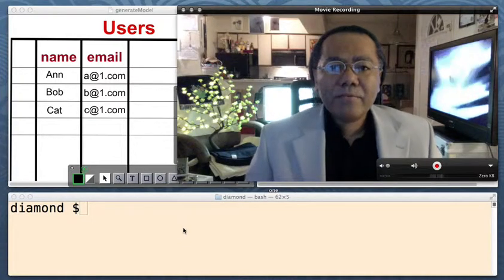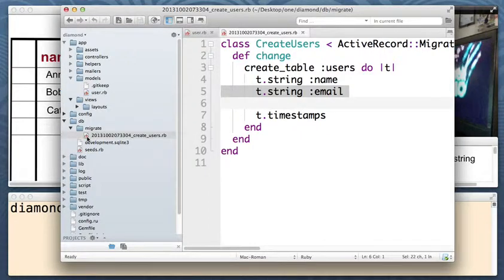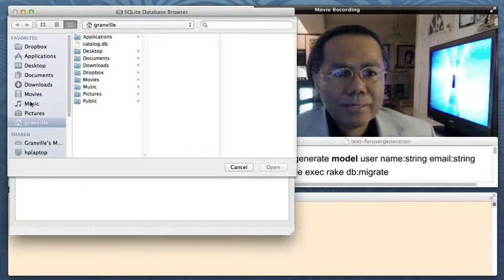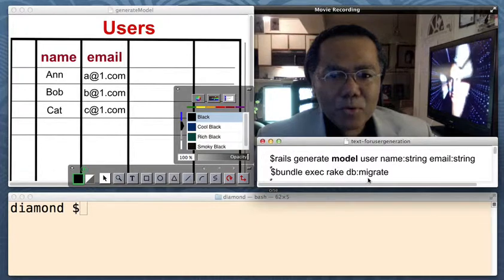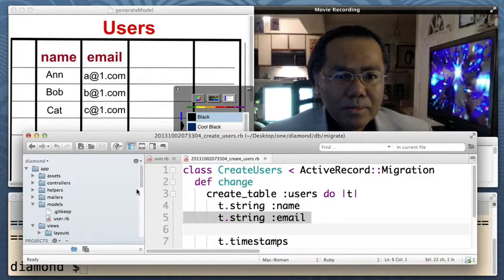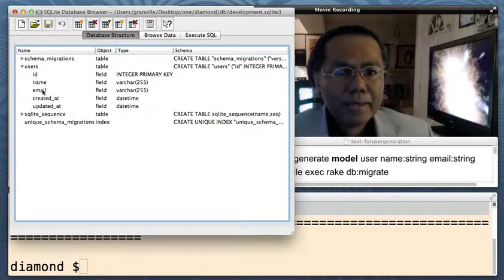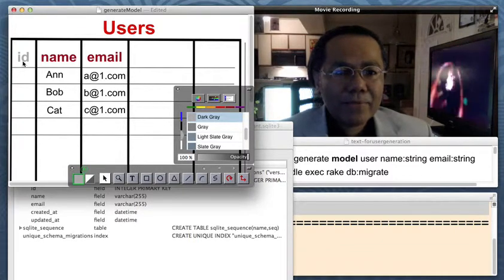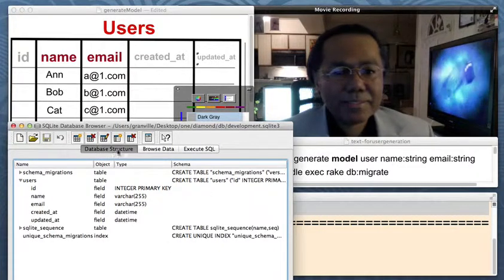Ruby On Rails Explain Database 2 - The Migration Who?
Explain Ruby using non technical words. Ruby on Rails database migration. The migration command modifies the database based upon what you generated.